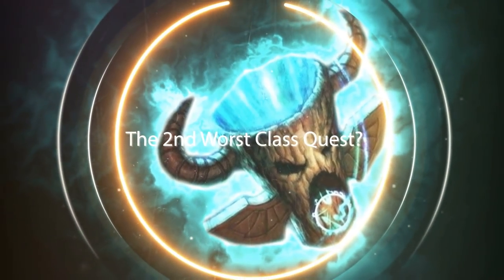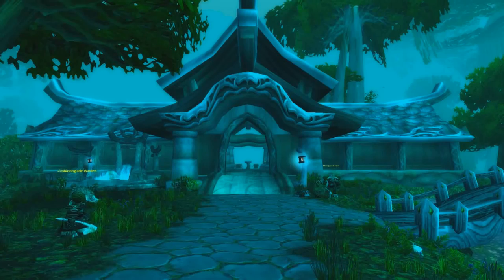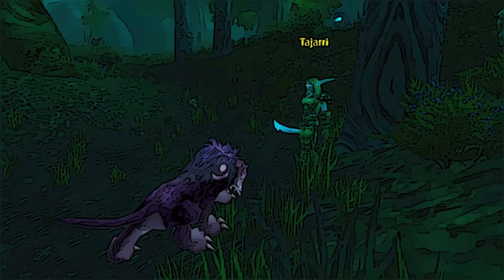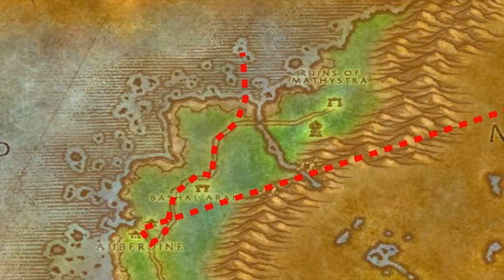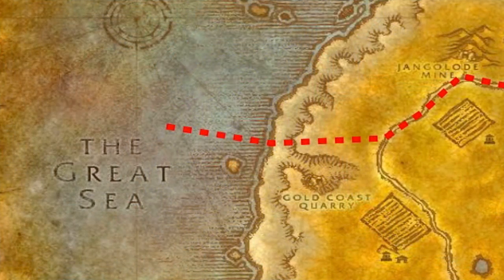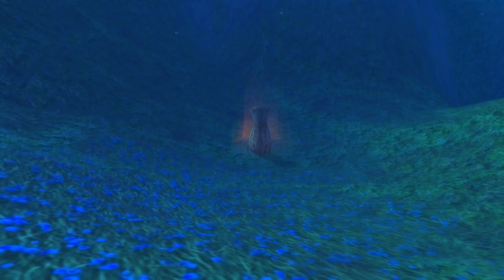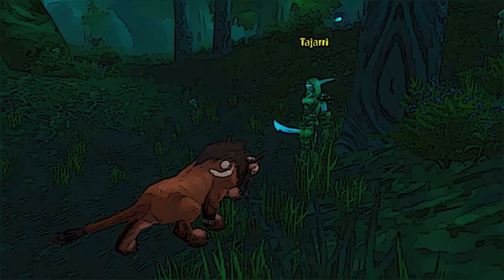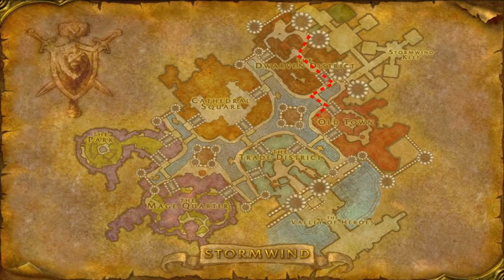The Difficult Aquatic Form Quest Chain Vanilla WoW (How to get Aquatic Form Classic)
After making my video on the water totem quest chain, I got a lot of suggestions that the Aquatic form quest chain for druids was even worse or at least just as difficult. So I decided to take a look at it to see if that was indeed true or not.